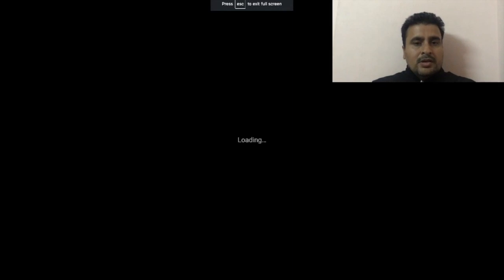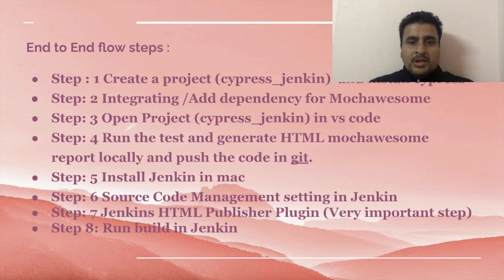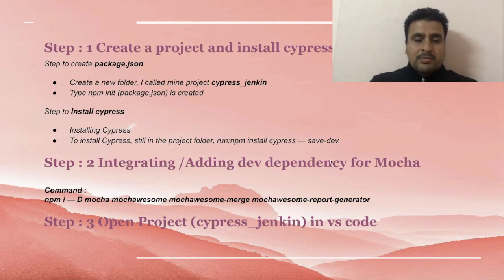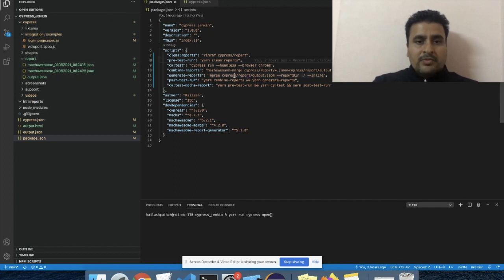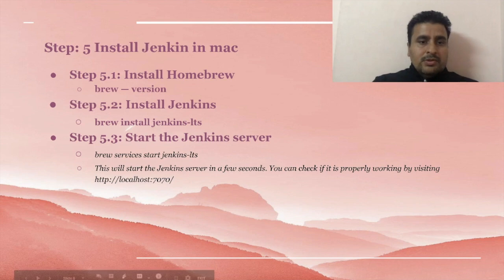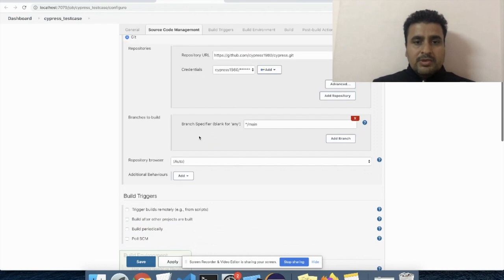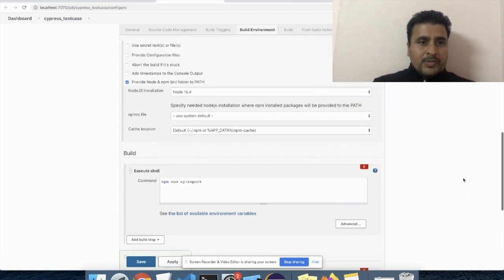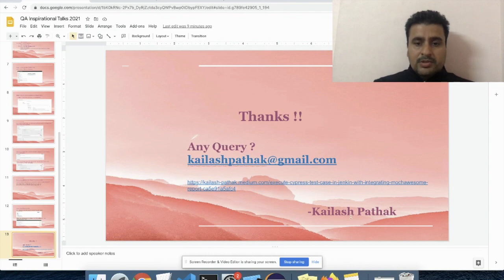"Execute Cypress tests in jenkins with Mochawesome reports" by Kailash Pathak | QA TALKS 2021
About the event:
QA Inspirational Talks 2021 - the event is an inspirational & influential video clip from expert speakers, test leads, founders, managers & industry top community leaders on testing, automation, RPA, best practices, techniques, tips, strategies, upcoming trends, and suggestions.

About this QA Talk:
"Execute Cypress tests in jenkins with Mochawesome reports"

Speaker Bio:
QA Automation Cypress|Selenium| Protractor|API Automation

1.PMI-ACP® ,ITIL®,PRINCE2®,ISTQB Certified Tester having 12 years Plus of comprehensive IT experience with expertise in Multiple Projects Handling, Automation Testing, Window desktop testing, Web Testing, Mobile responsive Testing, Performance testing.

2. Handling Multiple Projects,Sprint Planning, Scram Master,Test Planning, Developed the automation strategy and drove the effort to automate smoke testing using Selenium, Automation using Selenium / Java, Worked on Data Driven Framework design. API Testing,Postman

3. Implemented agile testing processes that enabled the identification of defects earlier in the SDLC, Writing test cases as per requirement and then automate through Selenium/ Java, Requirement understanding, Testing of Web/Mobile responsive/Window Application, Client Interaction on daily basic, PSR call.

4. Worked on both migration of existing scripts and development of new scripts in selenium, Preparation of Test Strategy document, Test Planning

5. Experience in Test Management Tools like HP QC/ALM,& defect tracking tools like HP QC/ALM,JIRA

6. Prepare Test strategy and Test Execution Planning and designing for the projects/programs and proactively monitoring its overall progress, resolving issues and initiating corrective action as appropriate.

7. Good Exposure in e-commerce based, Financial Domain, Web and Window applications.

8.Award:-
• Agility Award
• Extra mile award
• Smart Risk Taker Award